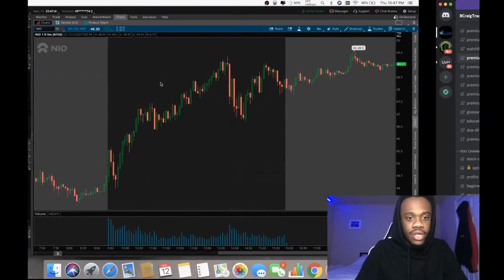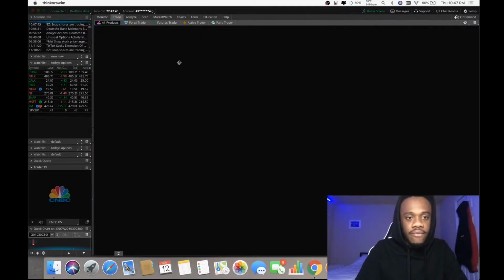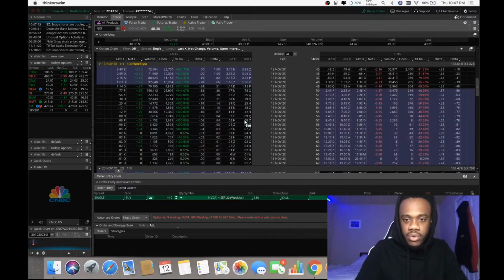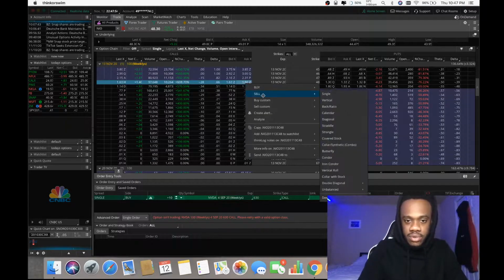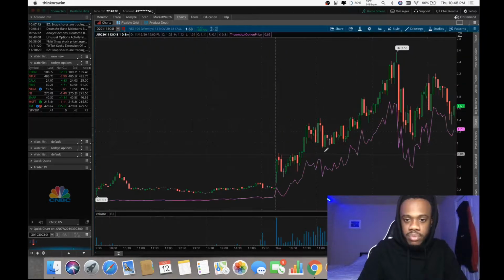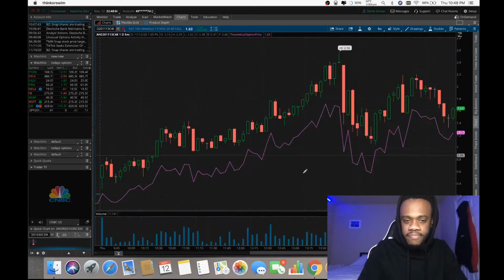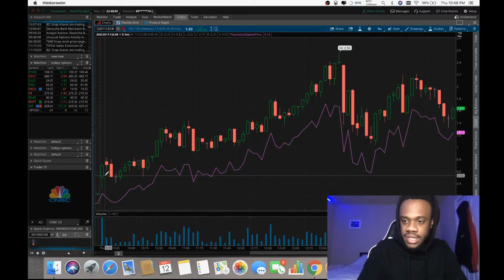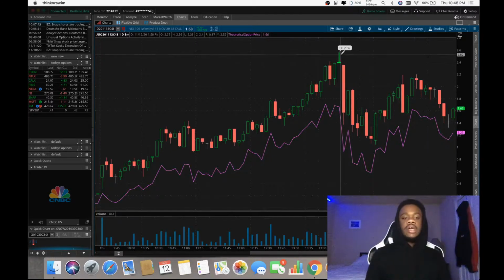Tips To Trading With $500 Accounts❗️ [Part 1]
Are you interested in investing in the stock market but want to learn more about options trading? This video is for you! We'll cover the basics of options trading and how it can be used to invest in the stock market. You'll learn about call and put options, how to use options to manage risk, and strategies for maximizing returns with stock options. Whether you're a beginner or have some experience with investing, this video will provide valuable information to help you make informed decisions about options trading.

Do you have an BlackBox Account? What do you think about it?

Hi There,
My Name is Brion Craig II and I‘m a Stock Options Trader with over 8 year experience.

I created this Channel because I want to share my love for trading and the stock market!

Also: Leave me some Feedback in the Comments!